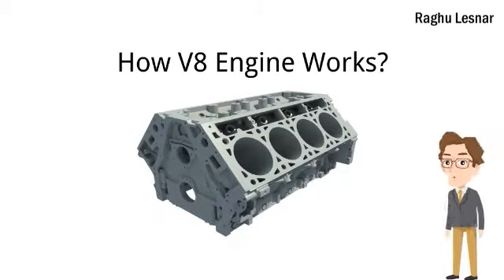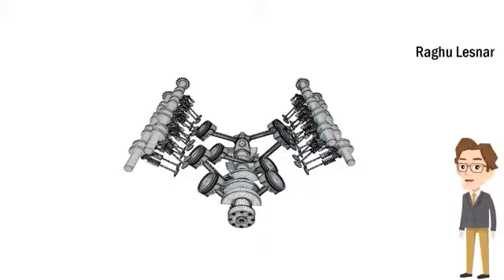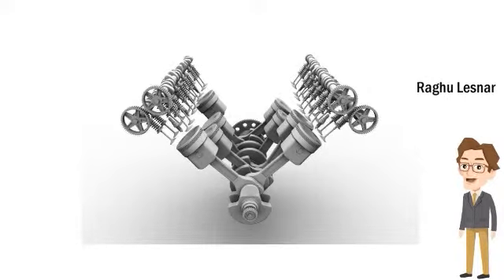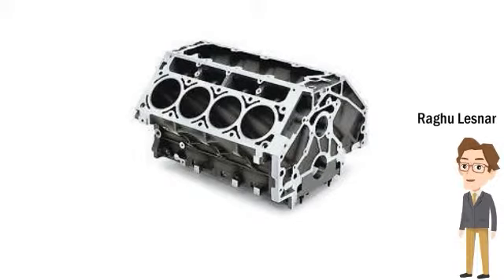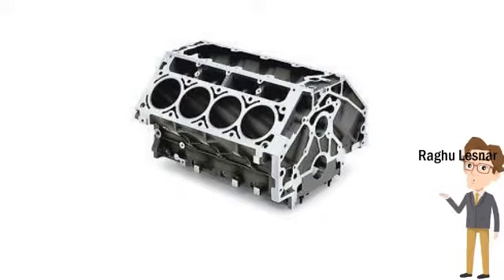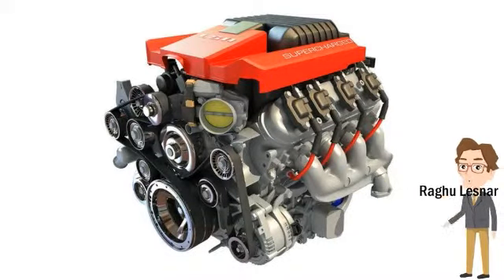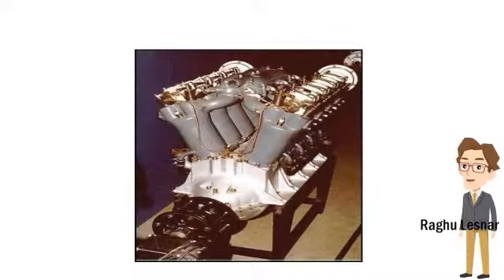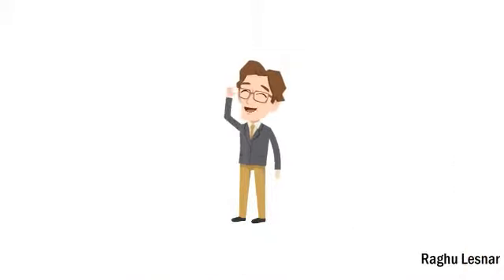How V8 Engine Works? | Explanation |Raghu Lesnar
A V8 engine is an eight-cylinder V configuration engine with the cylinders mounted on the crankcase in two sets (or banks) of four, with all eight pistons driving a common crankshaft.Most banks are set at a right angle (90°) to each other, some at a narrower angle, with 45°, 60°, and 72° most common.

In its simplest form, the V8 is basically two parallel inline-four engines sharing a common crankshaft. However, this simple configuration, with a flat- or single-plane crankshaft, has the same secondary dynamic imbalance problems as two straight-4s, resulting in vibrations in large engine displacements.Since the 1920s, most V8s have used the somewhat more complex crossplane crankshaft with heavy counterweights to eliminate the vibrations. This results in an engine that is smoother than a V6, while being considerably less expensive than a V12.